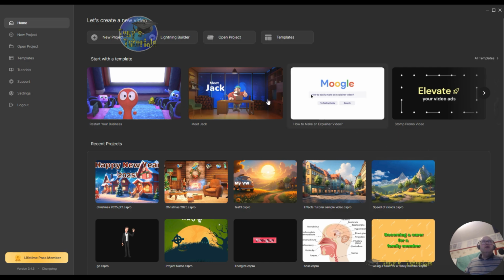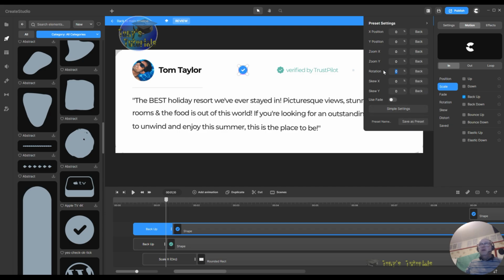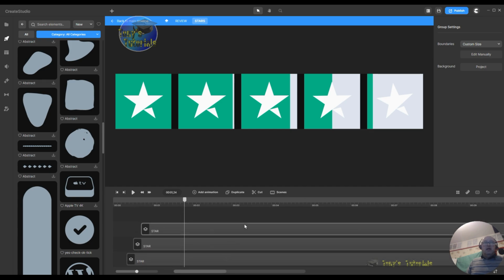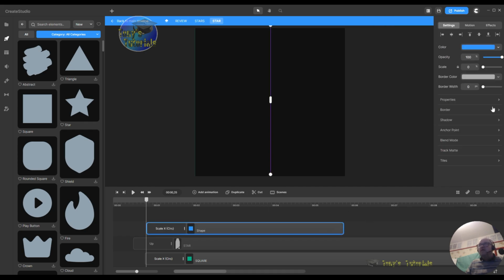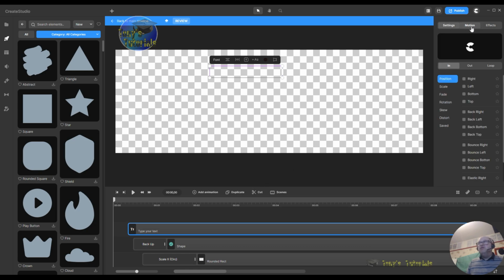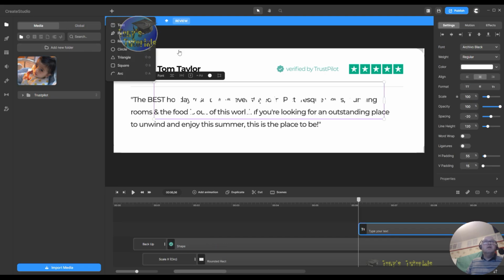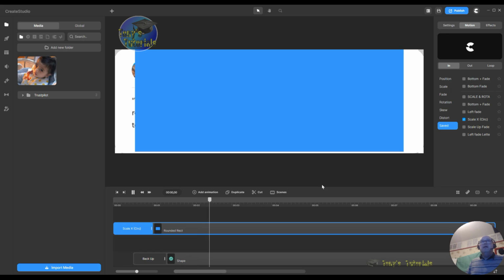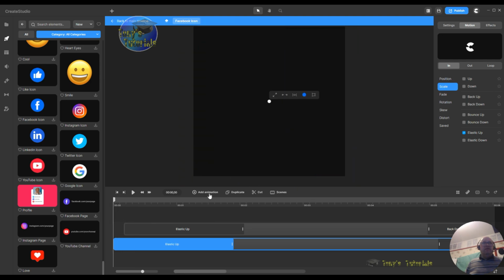Baby Steps In Create Studio 3 Part 26 Exploring The Social Media Folder.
The Tutorial 'Baby Steps In Create Studio 3 Part 26 Exploring The Social Media Folder' shows how to explore one of the templates in the folder and how to analyse how it was made by looking at each element in that template and showing how to more or less replicarte each element showing a few tips along the way!tutorial